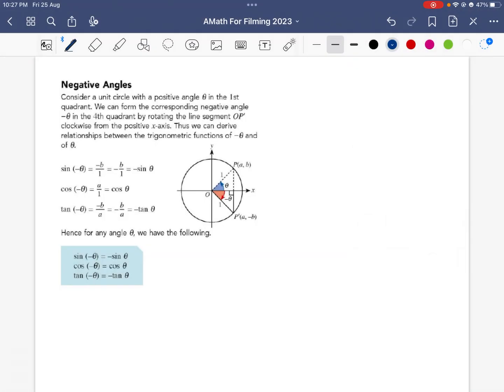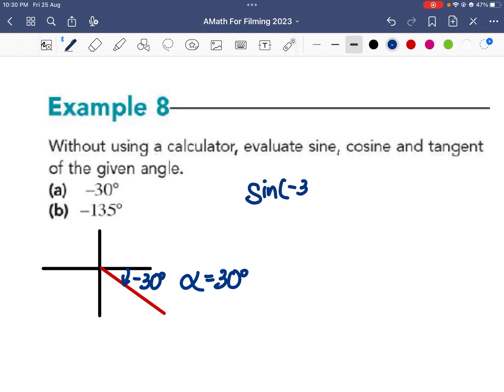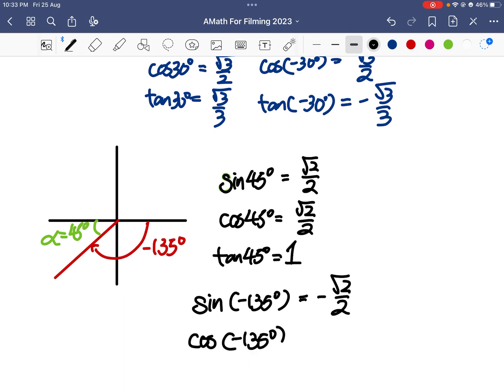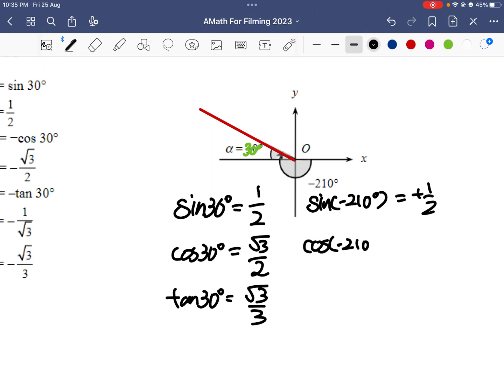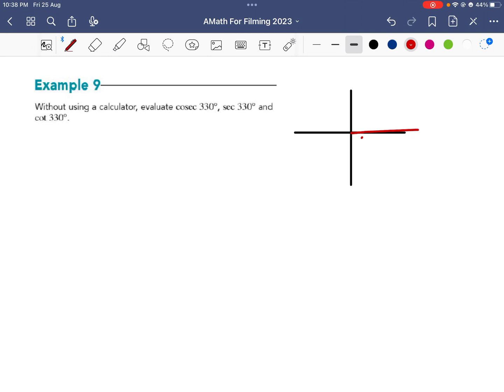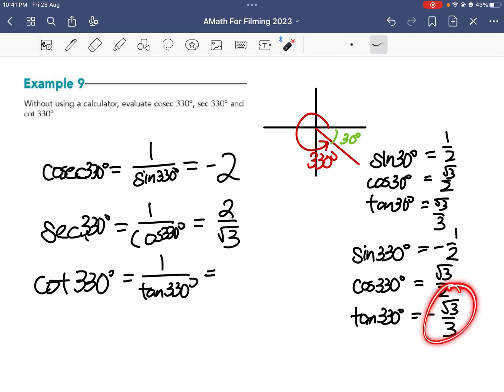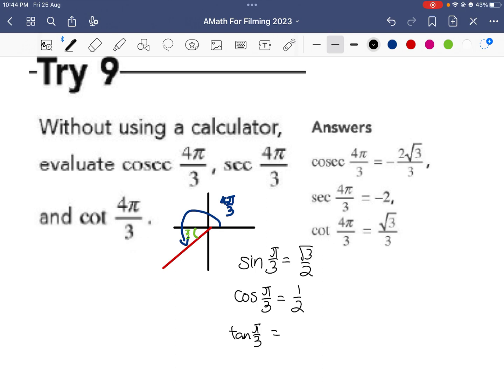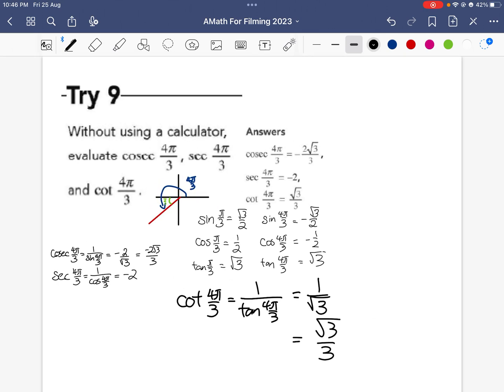10.1 Trigonometric Functions of Angles Part 5/5